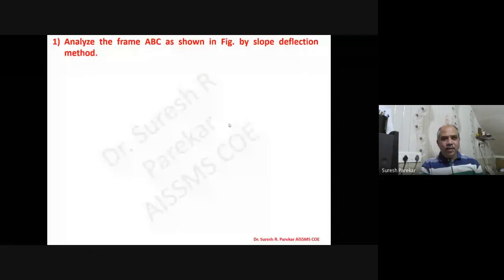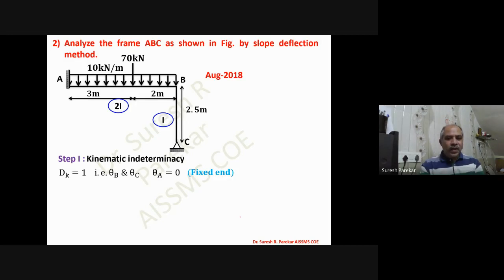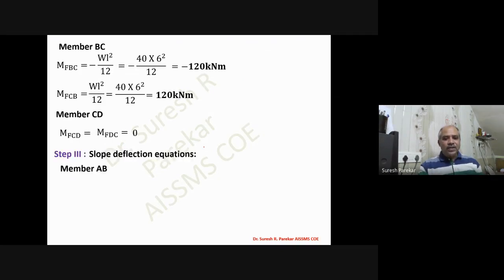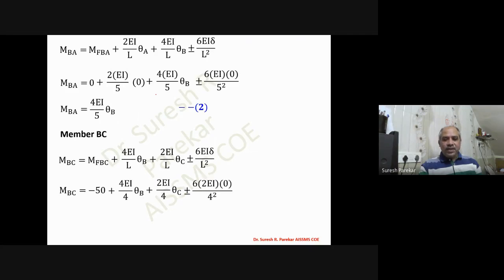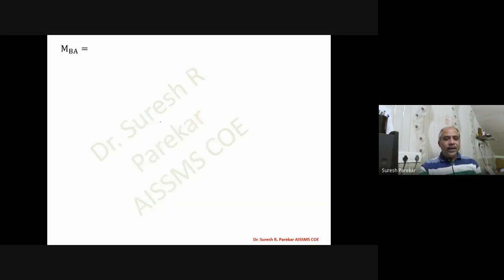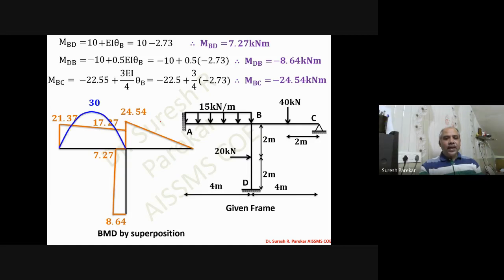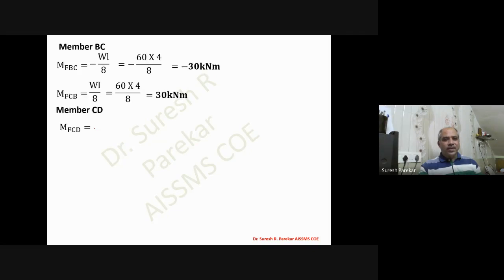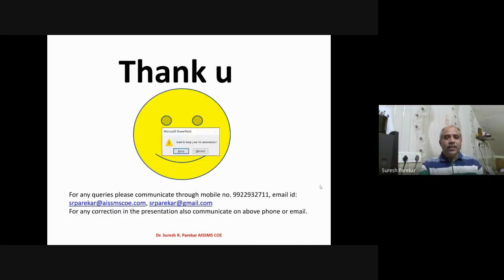Structural Analysis- Slope Deflection ( Last 5 years problems from question paper of SPPU) Part 2